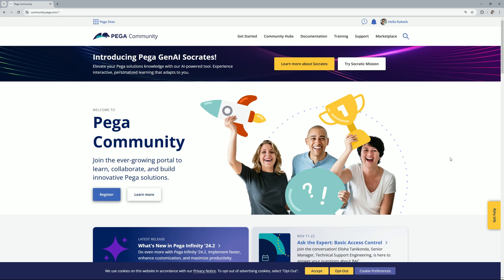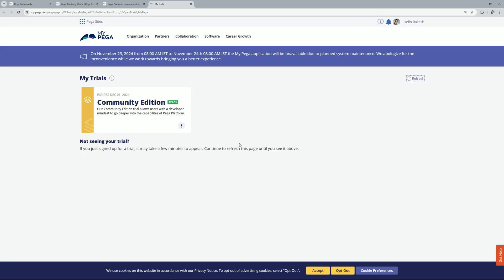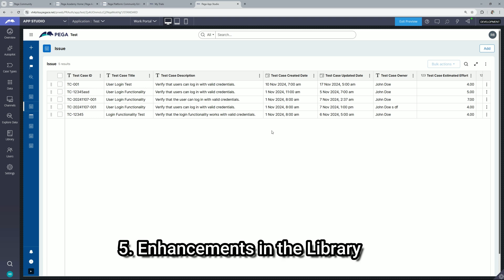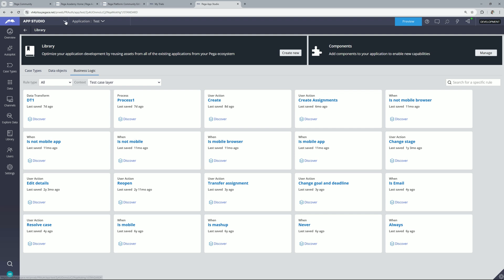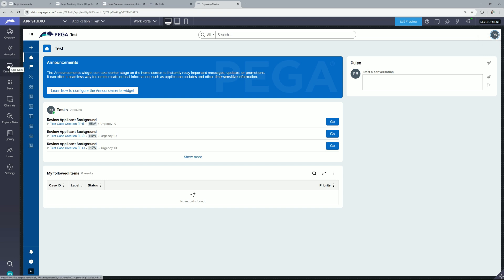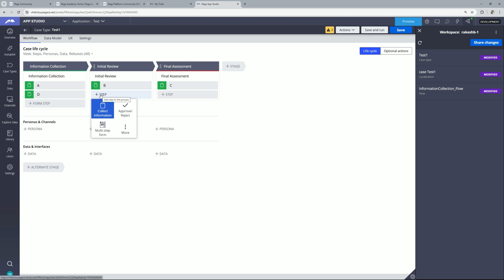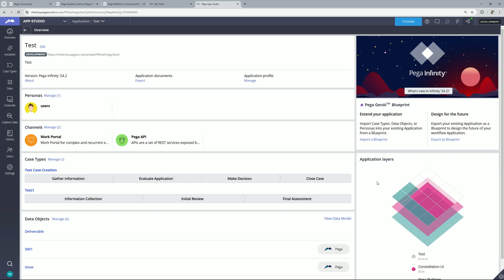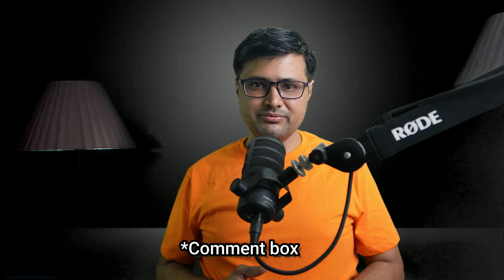2. What's new in Pega 24.2?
👋Hi All, recently Pega has launched Pega Platform 24.2. And along with this they have introduced a lot of changes to the product. In this post we will see some of the major changes in Pega 24.2

Pega platform no longer supports Java 8 & Java 11. To upgrade or install Pega 24.2, you will need Java 17.

Removal of embedded Elasticsearch, Kafka & Cassandra:
Pega will no longer provide these third party services. So you will need to externalize these services. For now, Hazlecast will be supported in Pega 24.2, but it will no longer be supported in Pega 25.

Auto Generated Insight on Case Type creation.
When you create a new case type, it will create a table based insight for you which can be used as a landing page. It will allow us to show the important case related info more conveniently.

CRUD operations in Insights:
Now you can perform the CRUD operations on the Insights. It will allow the end users to alter the data on the go when it's needed.

Enhancements in the Library
Now, Library supports Correspondence, Processes & User Actions. Also you can manage you rule in Library only. For e.g. Data Transform.

GenAI Rule connect.
If you know, the GenAI functionality works with the help of a connector. Basically, whatever things we request, pega prepares a statement and it will be passed to the GenAI provider and we get the result. Pega parses that result and does the respective actions like creating a casetype, adding stages & steps this and many more.
GenAI can be unit tested.
You can debug it. If you go to Tracer settings, you will get this option.

Constellation PAL tool.

Workspaces.
So before you start with this, make sure you lock all the RuleSets, otherwise you will not be able to progress with it. Also, you will need to enable this toggle EnableWorkspace to move ahead with Workspaces. Go to System - Release - Toggles

Gen AI Blueprint

Other: Please check my blog for more details.

👍You can follow me on below platforms.

to read the blogs added by me.

⚙️My Gears.⚙️
🎥Camera: Sony ZVE-10
🔭Camera Stand: Digitek DPTR 880 PRO
🔎Lense: Viltrox 13mm 1.4f
🎤Mic: Rode Podmic USB
🚏Mic Stand: Rode PSA1+
📟Audio Interface: Rode Streamer X
🔌XLR Cable
💡Light: Godox SL60W
🌕Softbox: Godox SB-GUE80
🦯Light Stand: Digitek DLS-9FT

What's new in pega infinity,
Pega GenAI, GenAI,
Insight In Pega,
Library In Pega,
Constellation PAL,
Workspaces in Pega,
Pega, PRPC, BPM
learn pega from scratch,
Pega Portal,
Pega Infinity,
pega training,
pega training for beginners,
pega training videos,
Code Stream Tech,
Rakesh Burbure,
Pega Portal,
pega infinity 24,
pega community edition,
pega latest features,
pega latest interview questions,